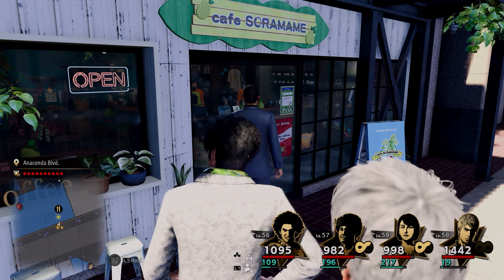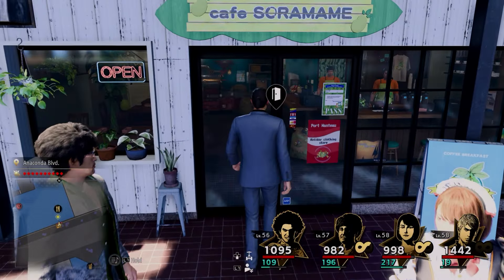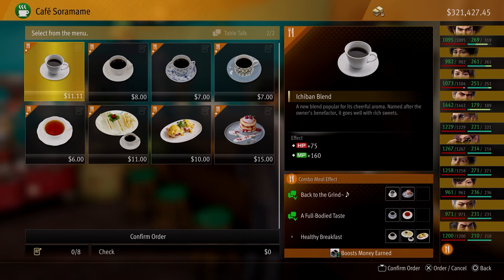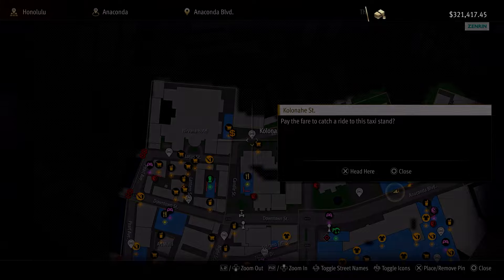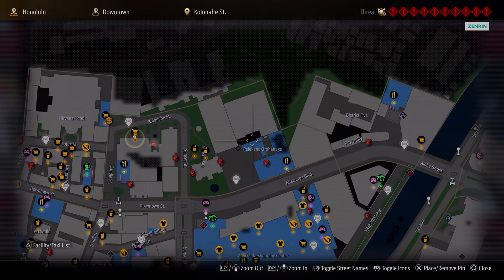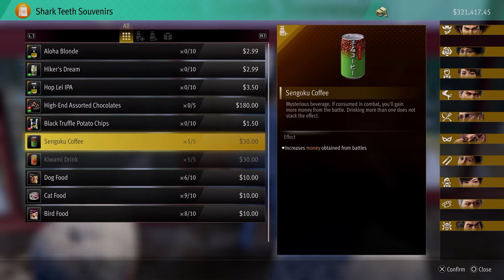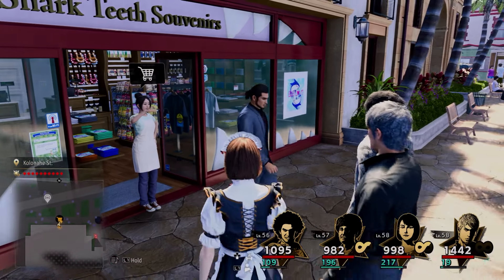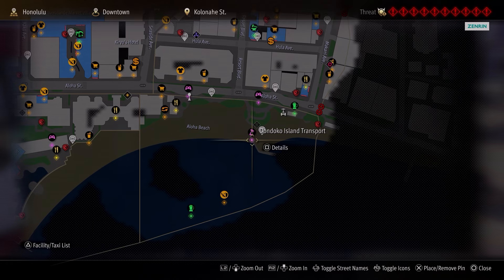How To Make Money Fast In Like A Dragon Infinite Wealth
If you want to make tons of money, and you're going to need it, this guide is for you. This guide on How To Make Money Fast In Like A Dragon Infinite Wealth goes over two basic tips and tricks to drastically increase the amount of money you earn per fight, giving you enough cash for the games more expensive adventures.